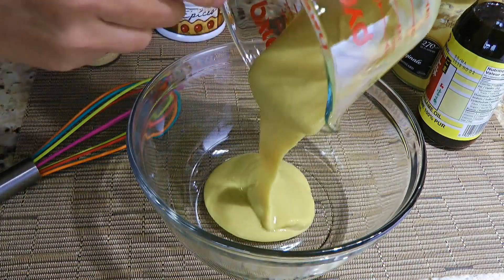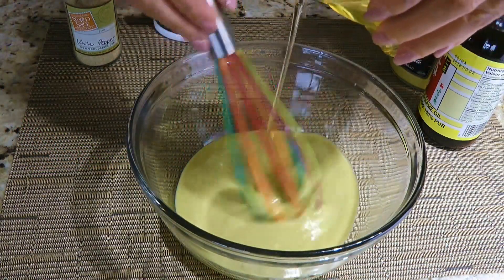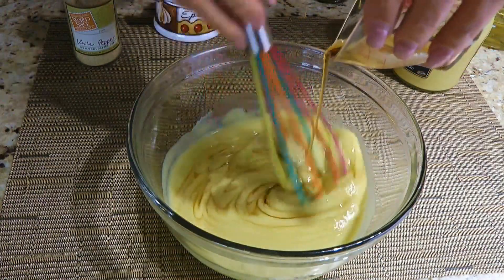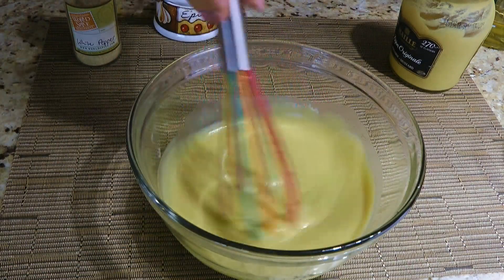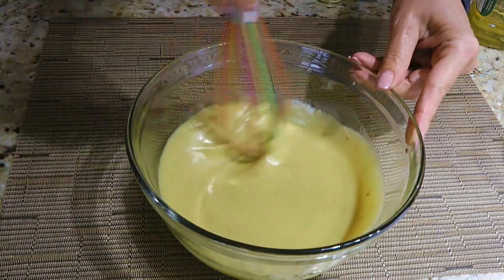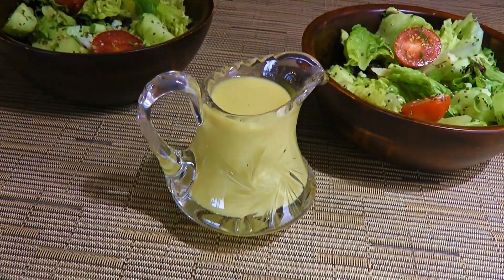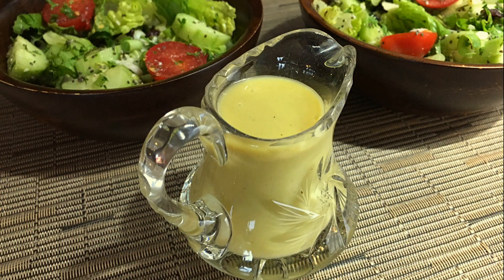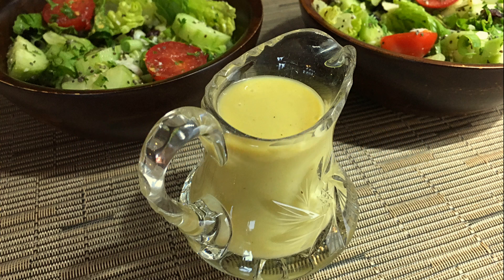Mandarin Orange Vinaigrette with Sesame Recipe - Episode 315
Bonjour my friends! In this episode I'll show you how to make my Mandarin Orange Vinaigrette recipe.

for ingredient amounts, directions and much more!